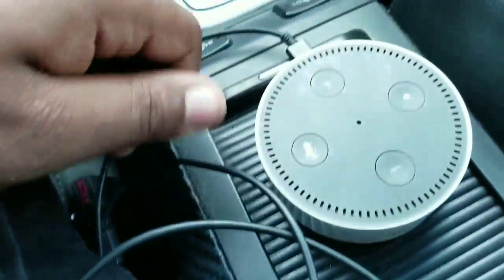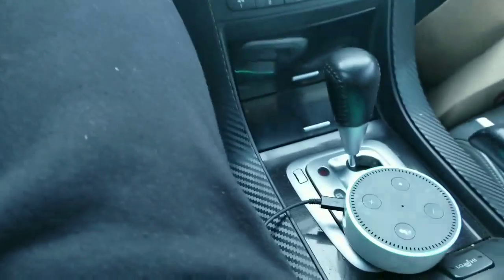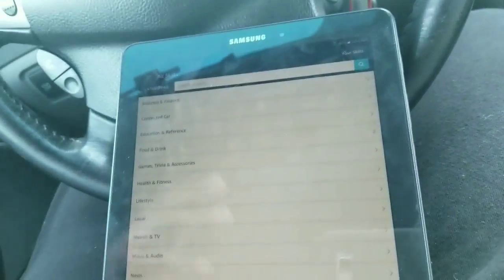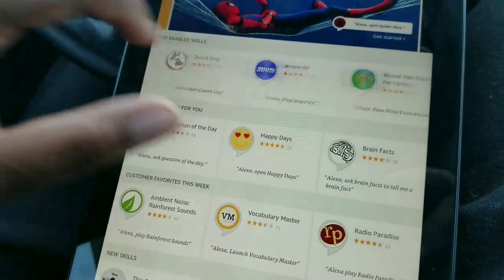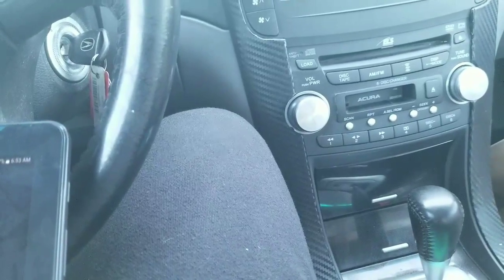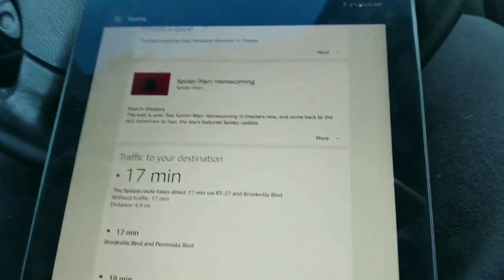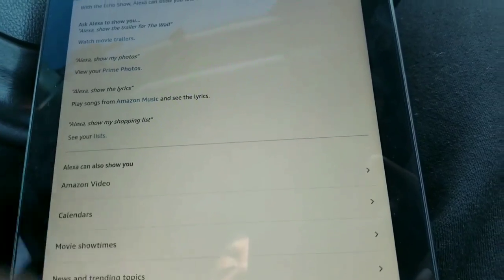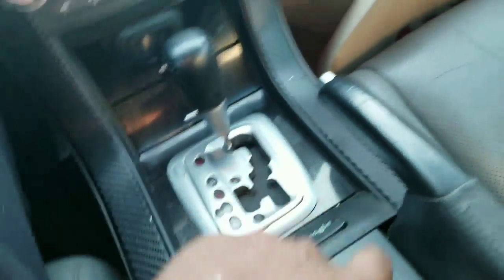HOW TO MAKE YOUR CAR INTO A SMART CAR TUTORIAL QUICK EASY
1.BLUETOOTH SCANNER
2.OK SCAN TOOL
3.GREAT SCANNER ALL SYSTEMS
4.IMPACT GUN
5.BATTERY JUMP START TOOL
6-PROFESSIONAL SCAN TOOL
7-SOCKET SET GREAT PRICE
8-WRATCHET WRENCH SET